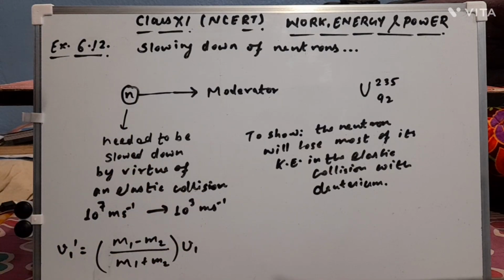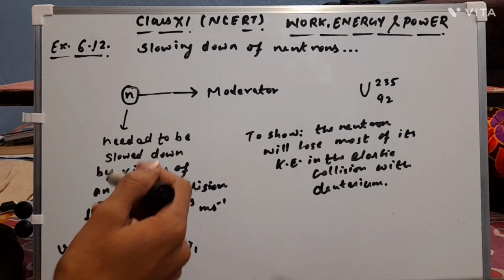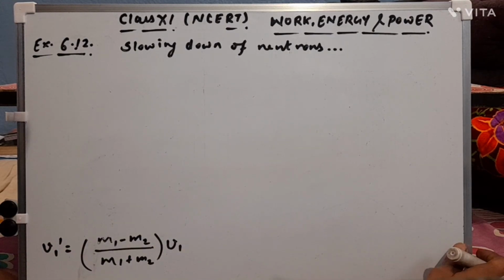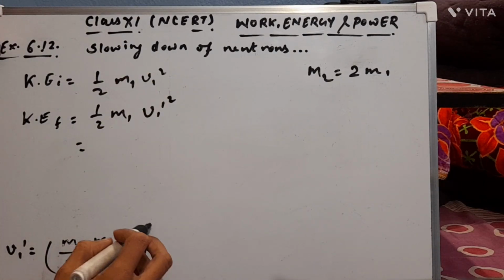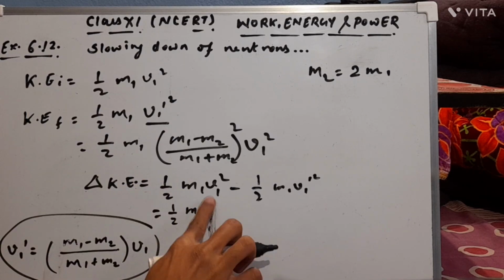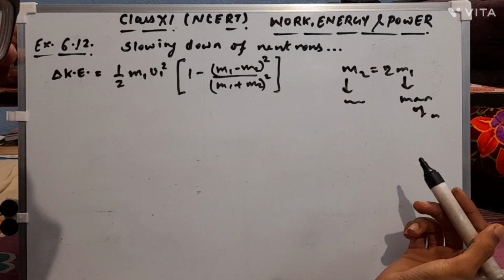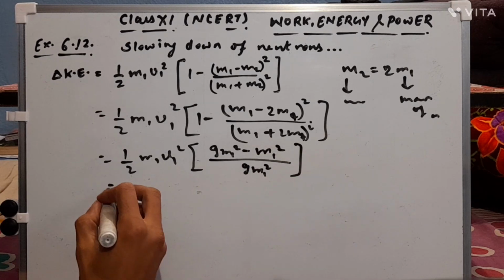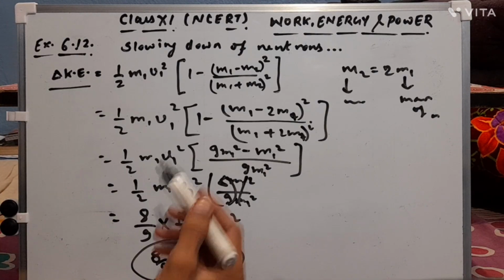NCERT Example 6.12 | Class 11 Physics | Work, Energy and Power | Elastic Collision | Shashwat Singh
This video is delivering a solution with full concept of Example 6.12 of Class 11 NCERT physics book.
This question is related with elastic collision in one dimension  in which an elastic collision of neutron with deuterium atom is considered in such a way that neutron loses its most of the Kinetic Energy Post collision and gets slowed down to attain a controlled fission reaction with Uranium 235 atom.